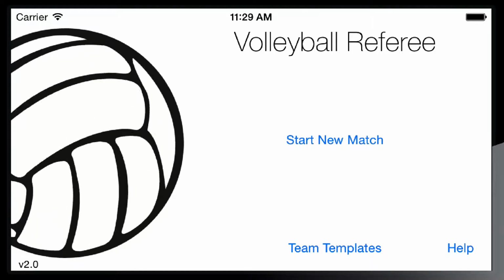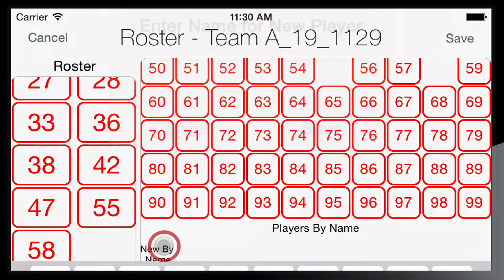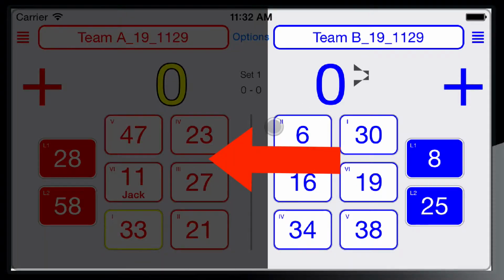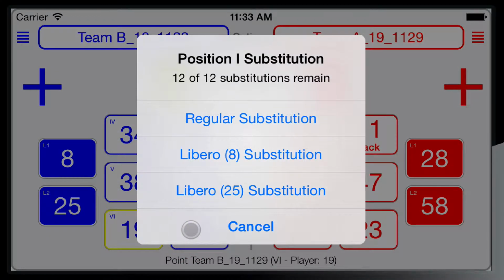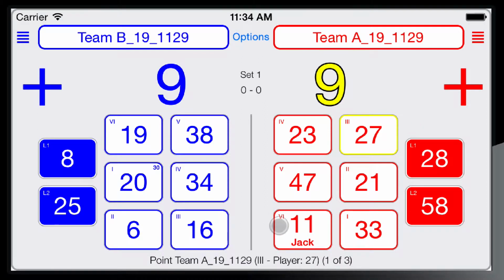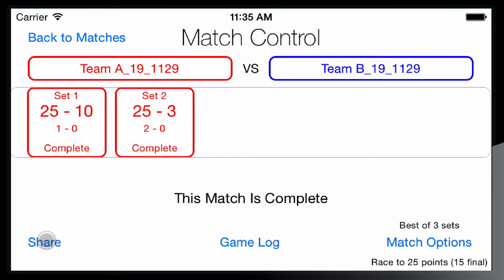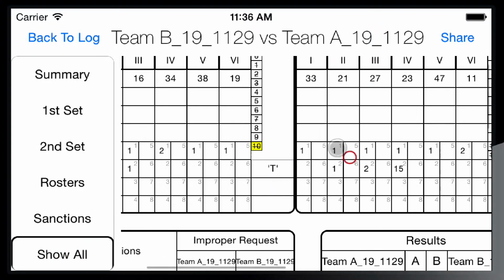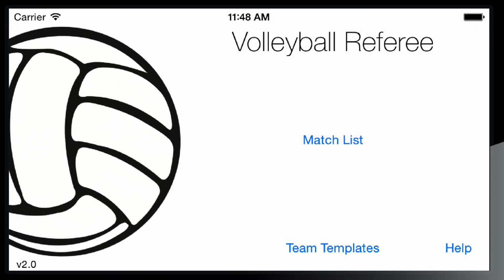Volleyball Referee: Advanced Volleyball Match Tracking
This is the walkthrough of Volleyball Referee: The Advanced Volleyball Match Tracking System, now available in the Apple App Store.